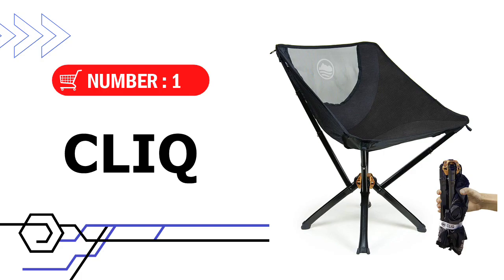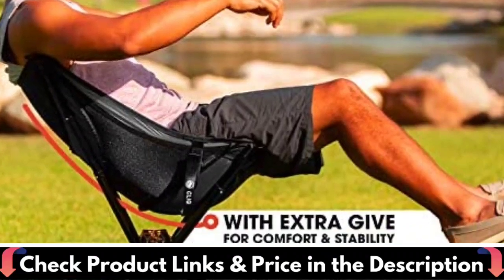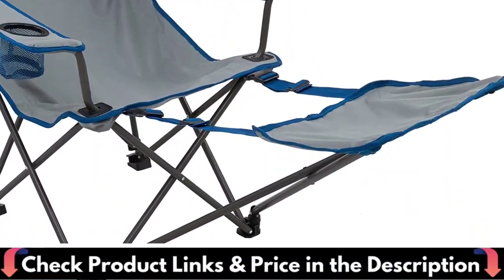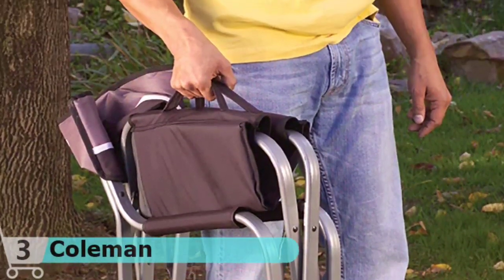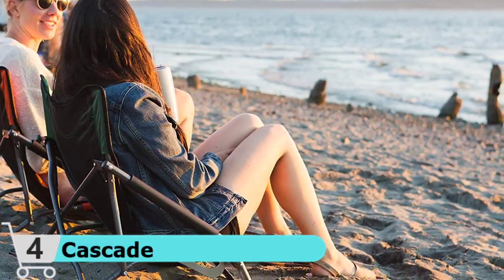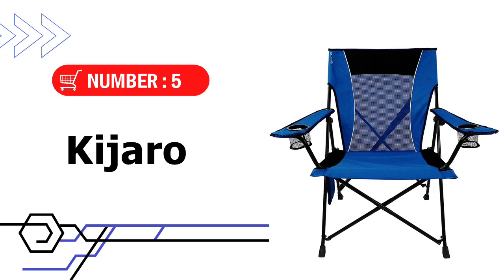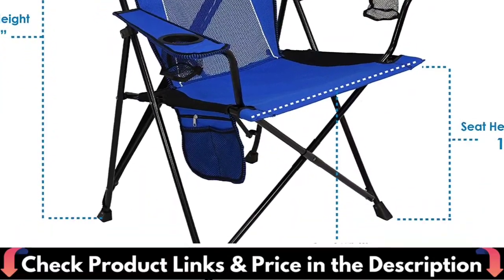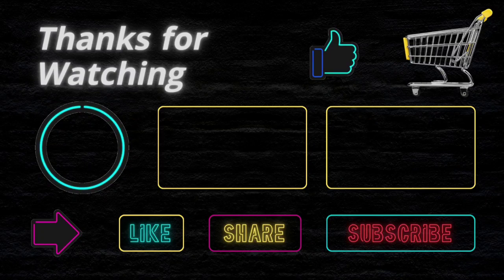🌟Top 5 Best Camping Chair under $100 Reviews in 2023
Are you looking for the best camping chair under 100 dollars? In this comparison 👇, only the best camping chair for the money we listed in today's top budget camping chair reviews video.

🌟 All above product links are Applicable in USA, UK & Canada 🌟

What We Do: Our expert team analyzes lots of best camping chair under $100. We also pick some best camp chair for the money and some best camping chair for beginners. We try our best to evaluate a number of portable camping chair under 100 or little bit of more in term of quality but in budget.  We hope this video will assist you to find a best folding camping chair to meet your criteria.